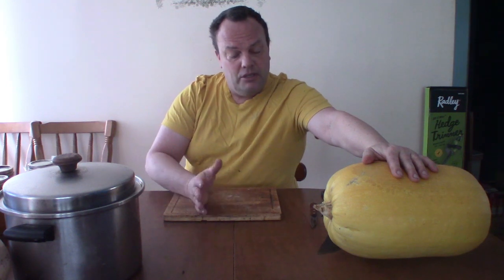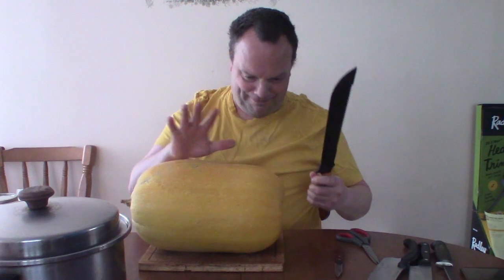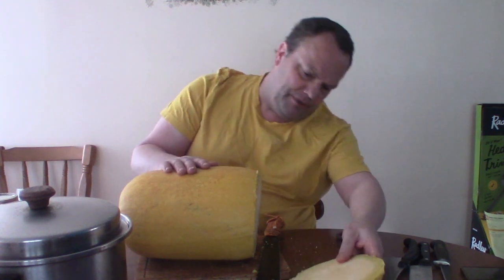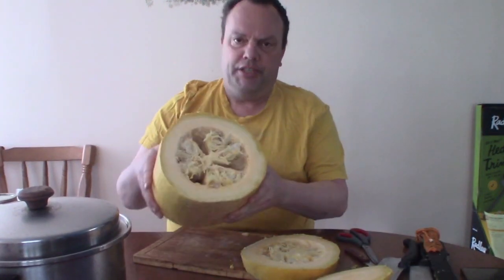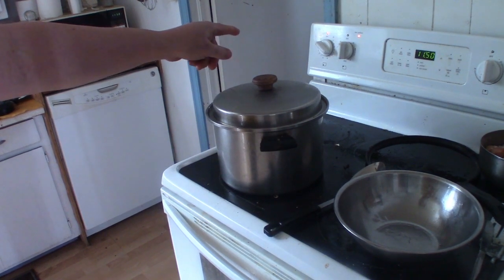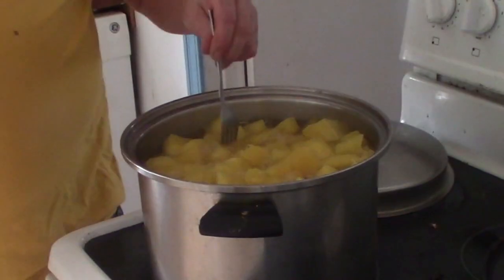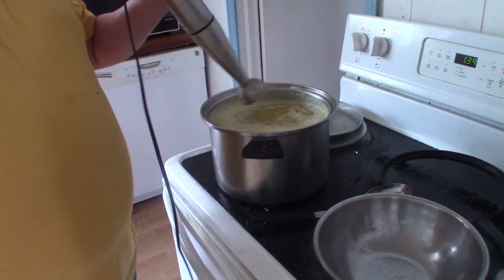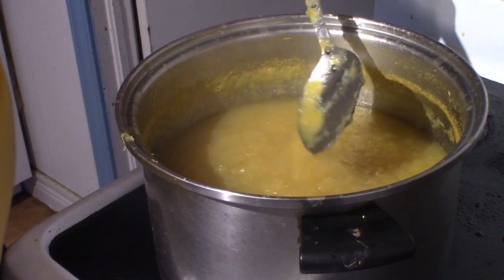Making Pumpkin Puree, 2 ways.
Spring is here, the pumpkin and squash need to be processed to a more convenient form. So I try two different ways to get to puree and bottle it.